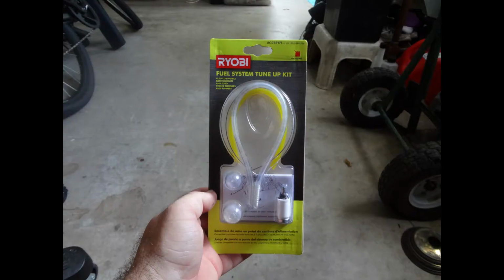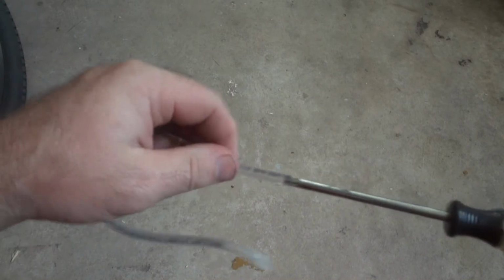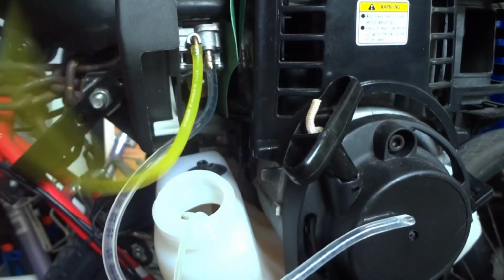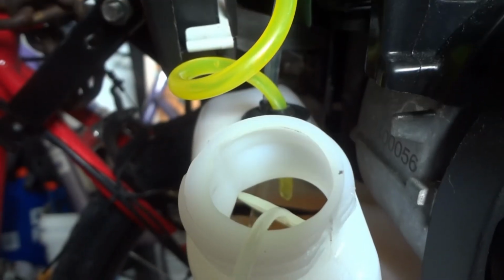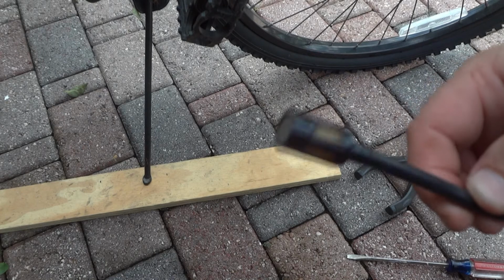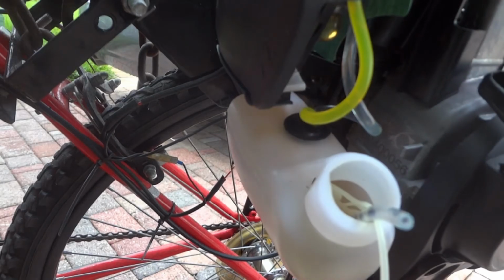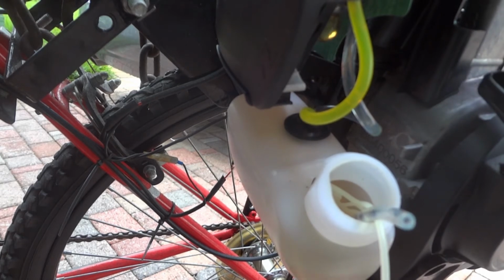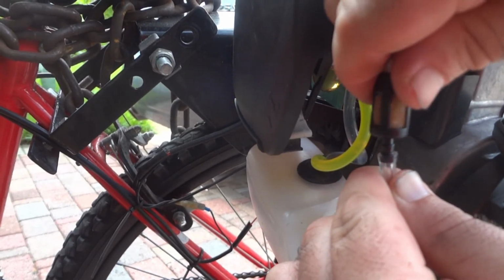Bicycle engine repair 4 stroke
Learn about a common issue on these 4 stroke engines.